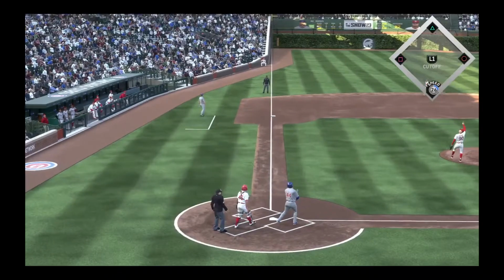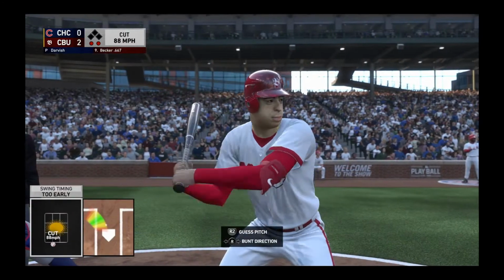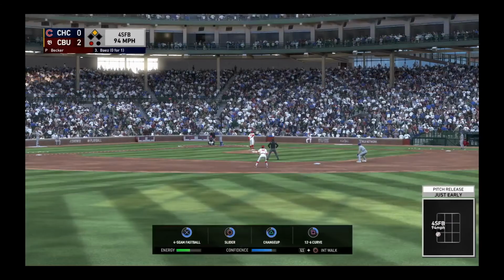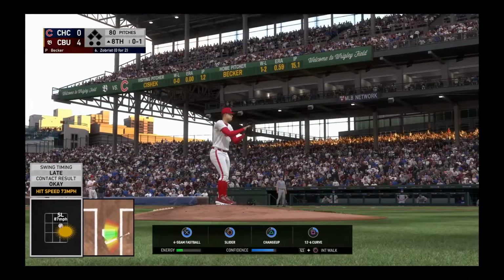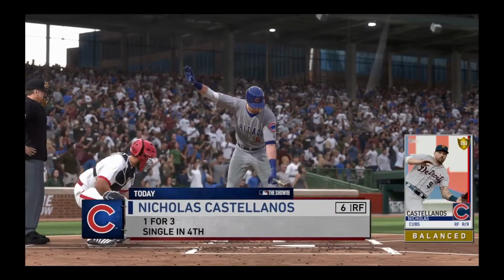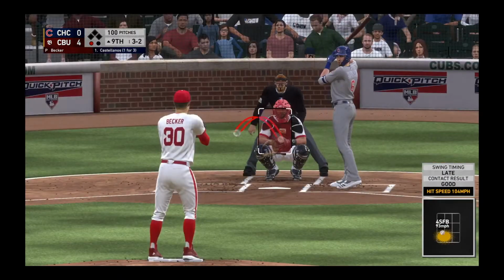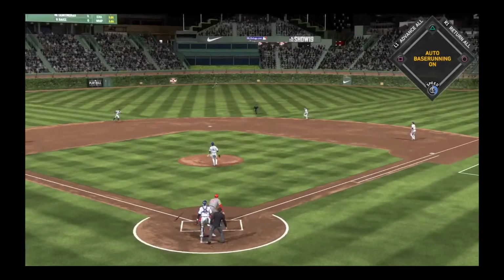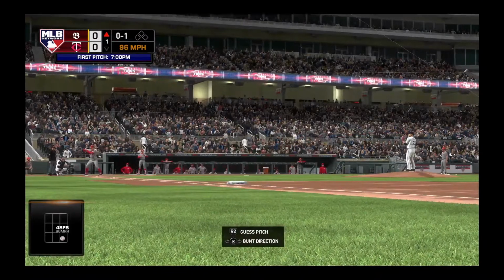CBU #30 Chad Becker*